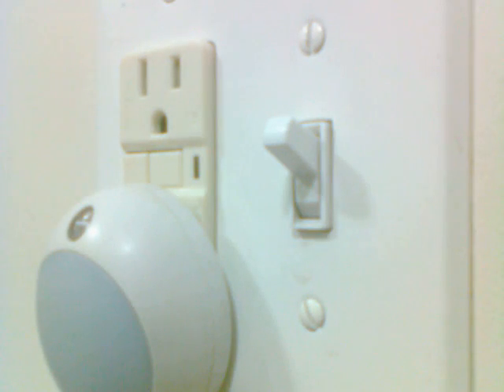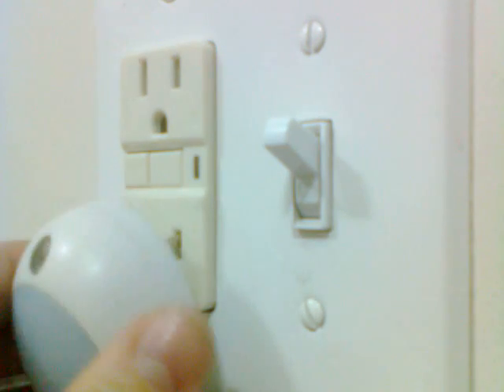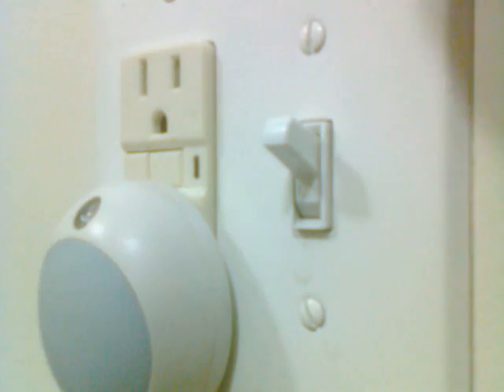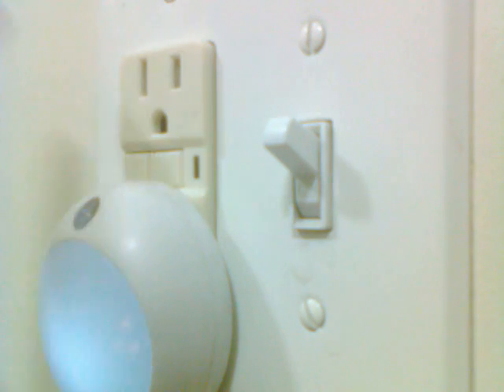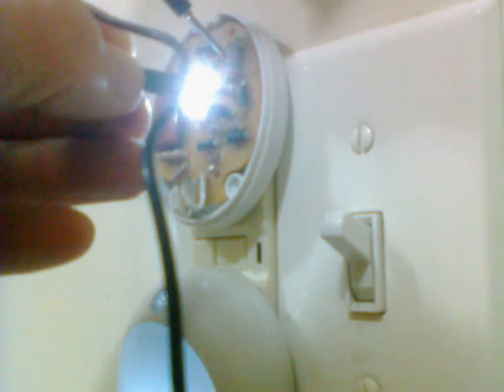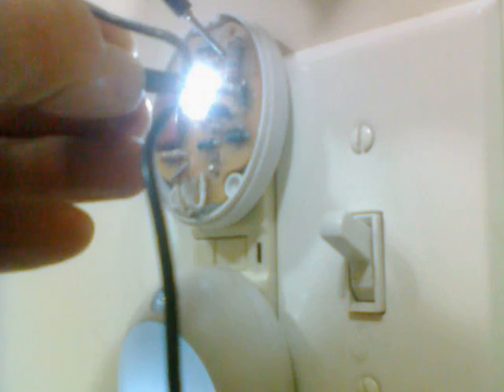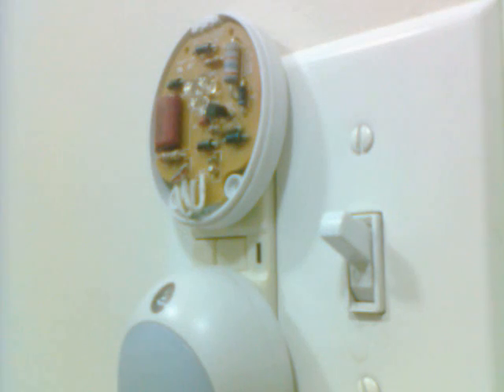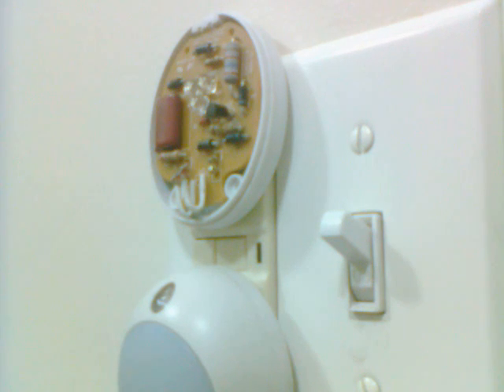My Dumb Projects: LED Nightlight Fix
Light no workee. Fix by bypassing technology, leaving (relative) simplicity.